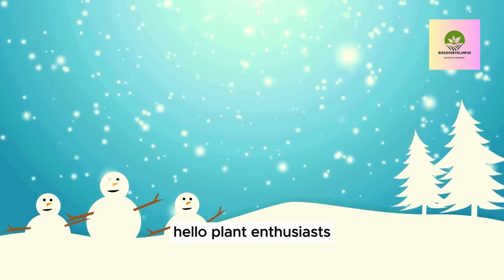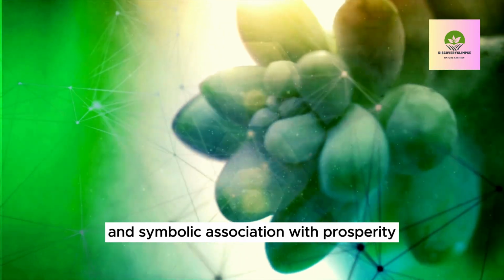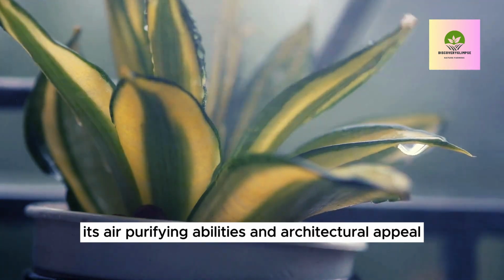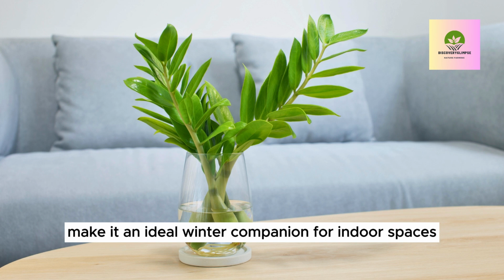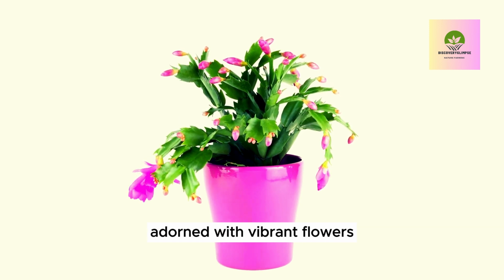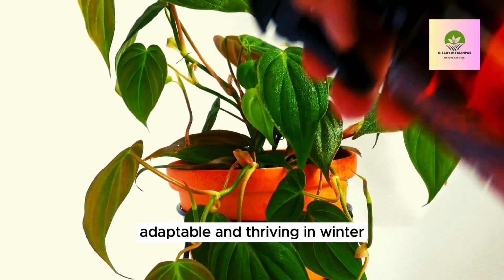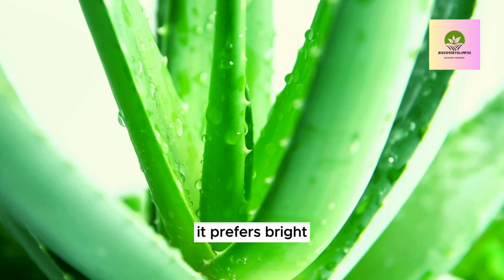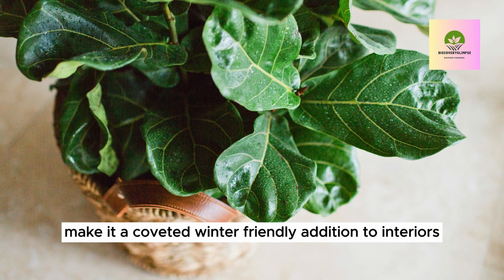Top 8 Indoor Plants that Thrive in Winter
Embrace the winter wonder with our latest video on the 'Top 8 Indoor Plants That Thrive in Winter'! Discover the green companions that not only survive but thrive in the colder months, bringing warmth and vibrancy to your indoor spaces. From resilient succulents to lush foliage, we've curated a list of winter champions that are sure to elevate your home decor. Join us as we unveil the secrets to nurturing these cold-loving plants, transforming your space into a cozy sanctuary. Don't let the winter blues get you down – click now to bring the beauty of nature indoors!